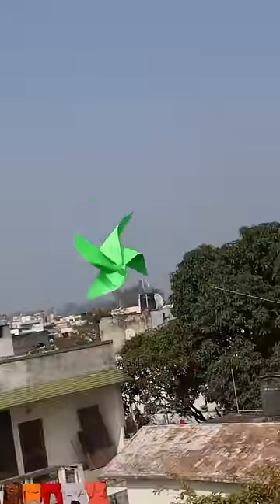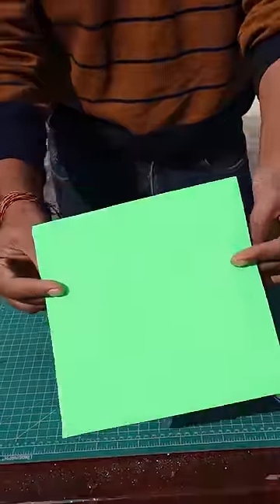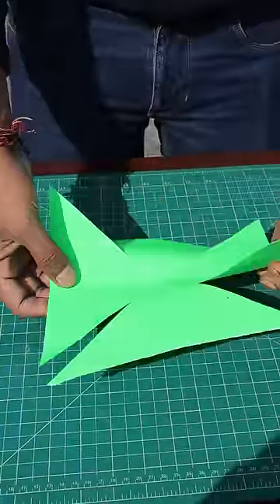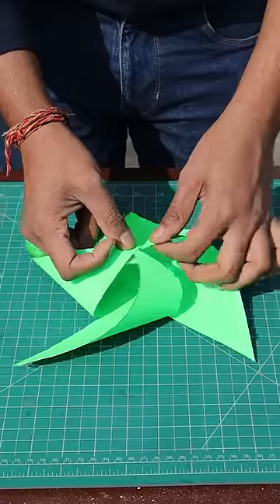beautiful kite glider making and flying